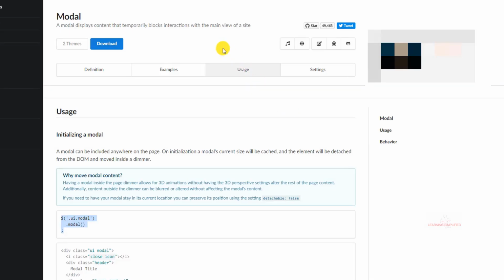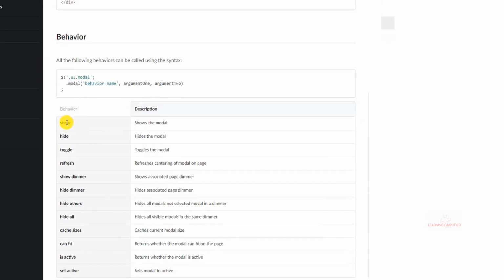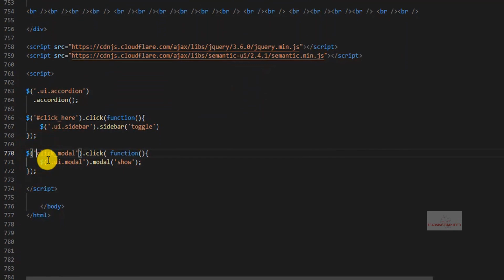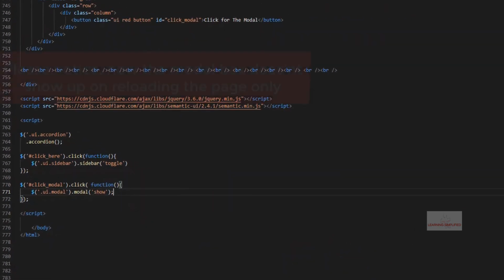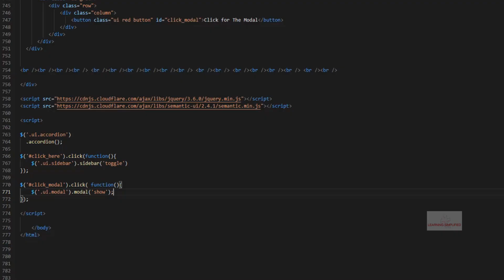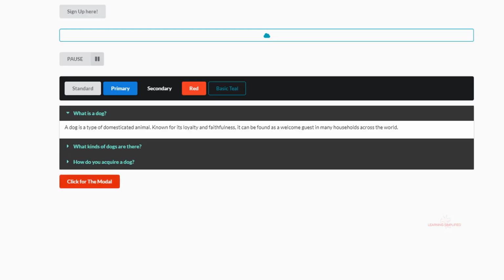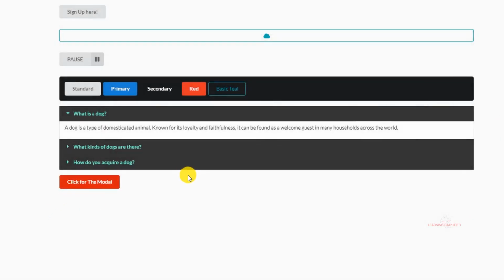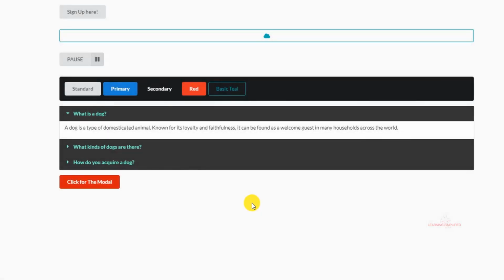Semantic UI Tutorial| How to toggle the Modal Box | Framework tutorial for Beginners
How to toggle the Modal Box - a Tutorial for Beginners. In this video, we will learn how to toggle the modal with a burron in our project.

00:00 - Introduction
00:40 - Discussing the behaviour and the utility of the toggler
01:21 - Building up the toggler(the button)
03:48 - Initialization of toggler into our project
04:57-  Observing the toggling action

In this part of the tutorial, we have seen how to toggle our modal. In the next part, we will see the Dimmer in UI Semantic.